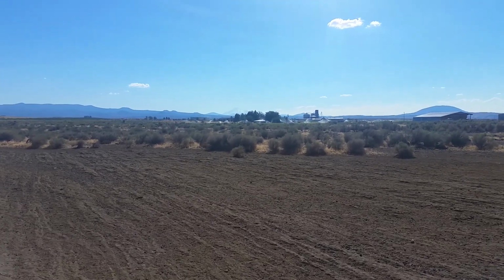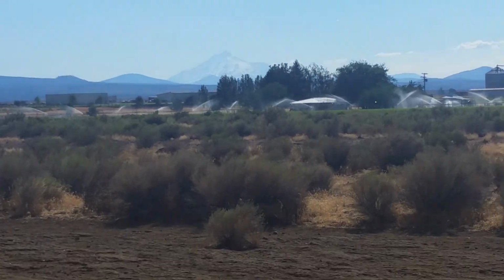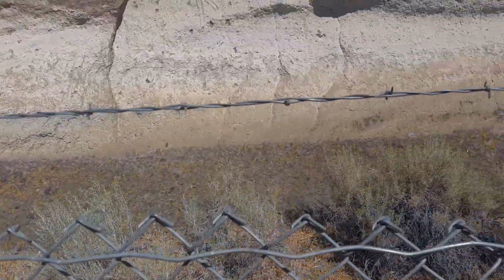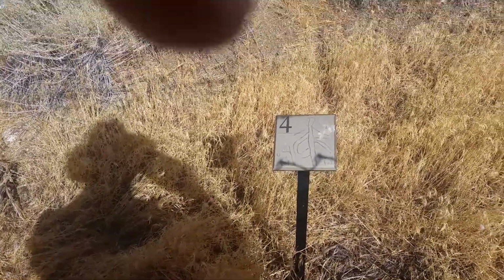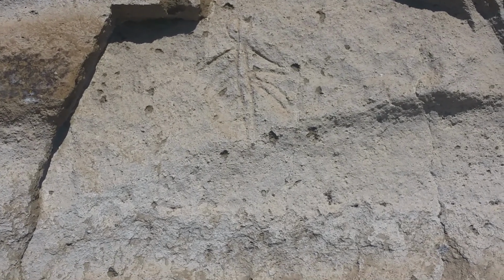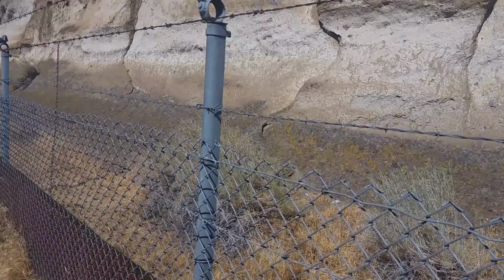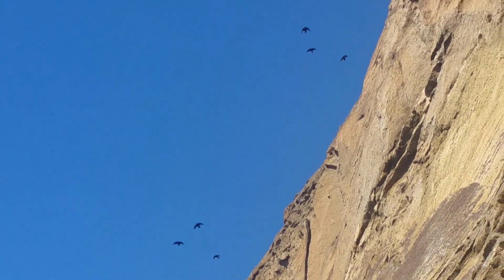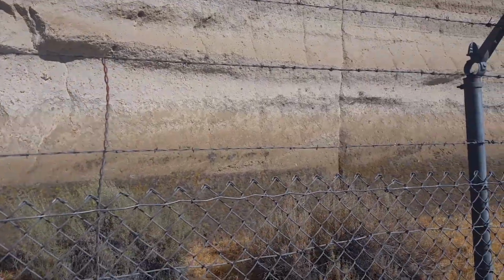Lava Beds Nat. Mon. - California Petroglyph Point 1 - August 29, 2017 - Travels With Phil - Unedited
Lava Beds National Monument is part of the Medicine Lake shield volcano, which has been active for the past 500,000 years. The Modocs lived in this area for the last 10,000 years. They called this area "the land of burnt-out fires". This video is of Petroglyph Point 1, - August 29, 2017 - Travels with Phil by Phil Konstantin -